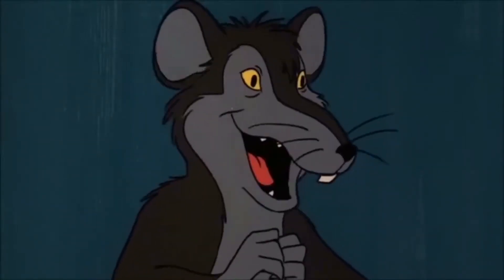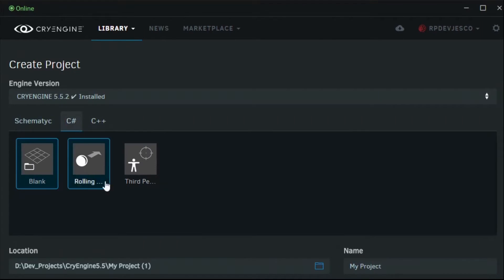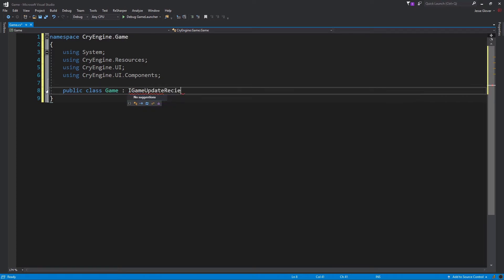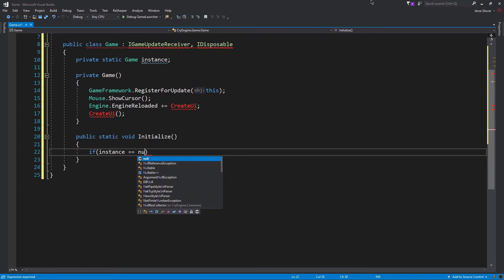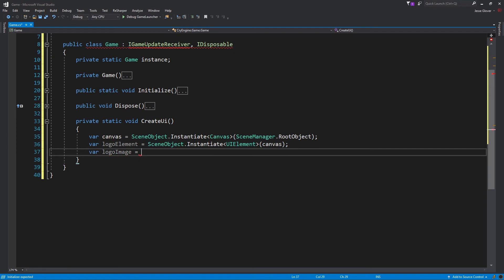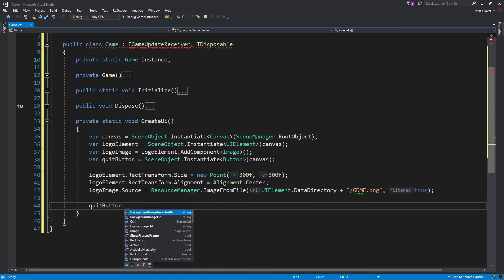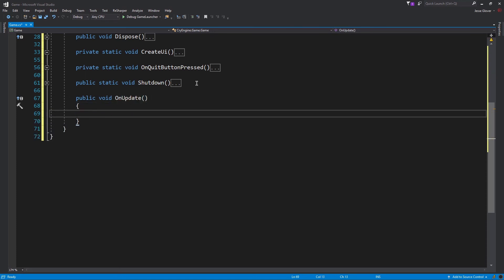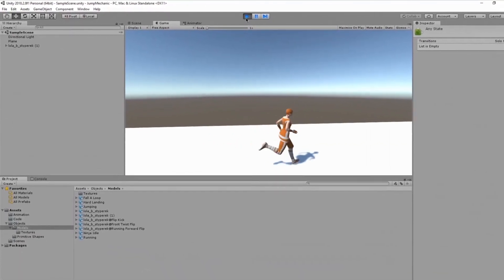HOW TO: Create a Basic UI with C# in CRYENGINE - TUTORIAL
Intro and Outro music: Jupiter Down - The Hell Inside My Head
Transition music: The Omnific - Ersatz